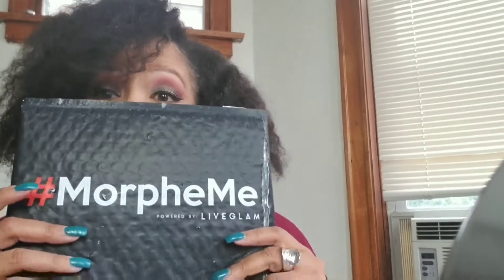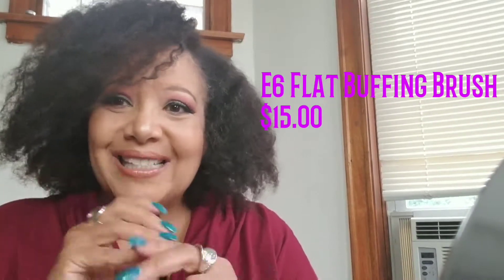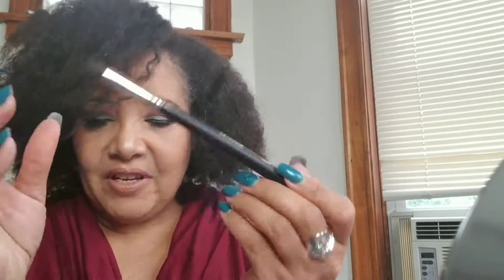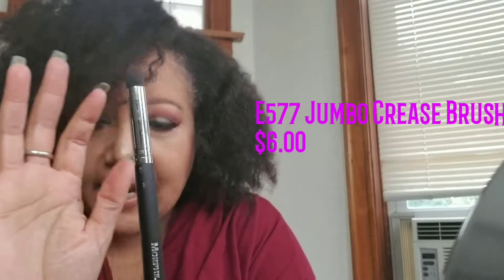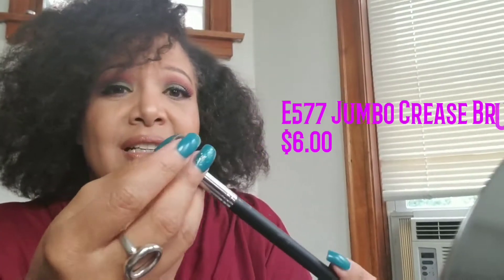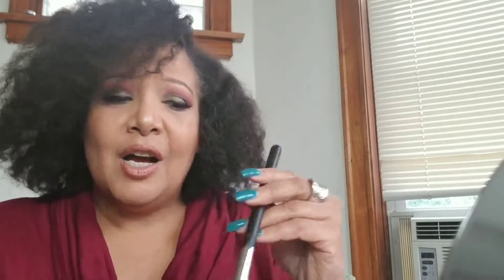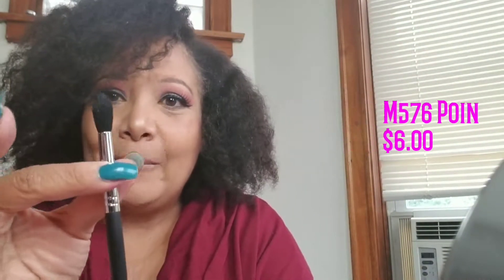1st Morphe Me UnBoxing - September 2017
Hey Gorgeous Ones... another 1st unboxing...this time MorpheMe. Have always wanted to try Morphe brushes and this is a good way to try.

50 years old and on a path of aging gorgeously. Let's not fear aging but age gorgeously and with style.. Join me for beauty, skincare, lifestyle and everything that makes for a gorgeous life.